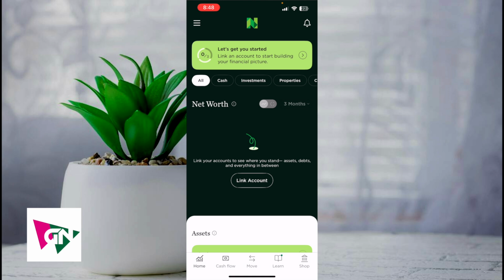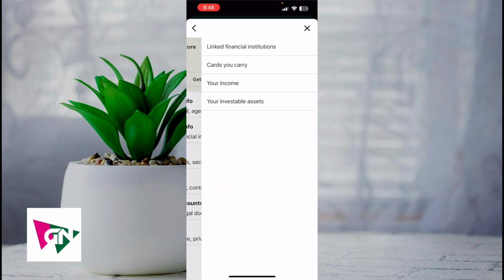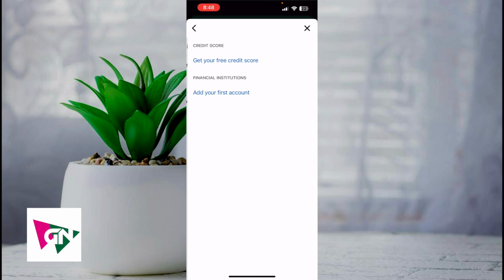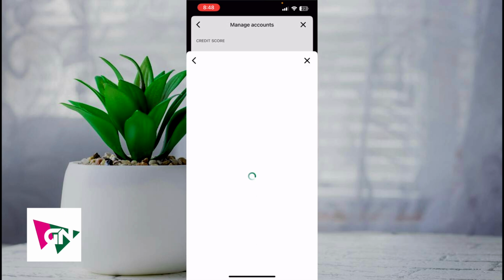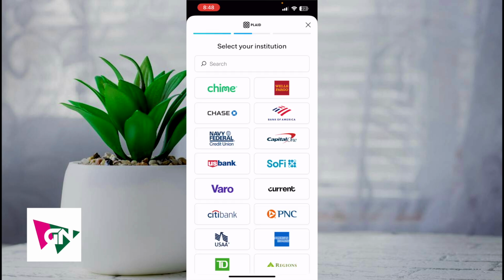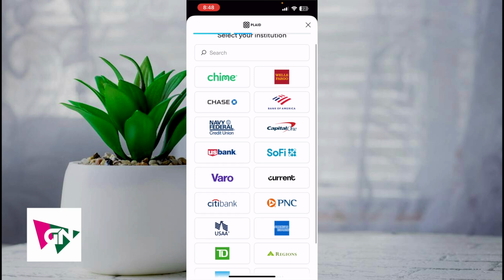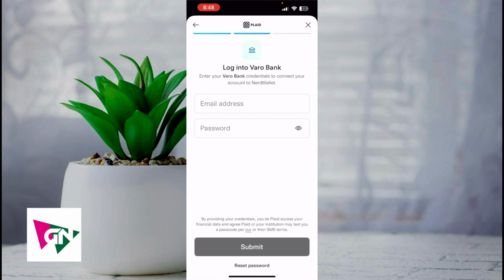How To Connect Varo With the NerdWallet App!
Want to link your Varo account to the NerdWallet app for easier financial tracking? This quick guide shows you exactly how to connect your bank securely in just a few taps. You’ll learn where to find the account-sync option, how to sign in safely, and how to manage your linked data. Perfect for budgeting, monitoring spending, and keeping all your money insights in one place.